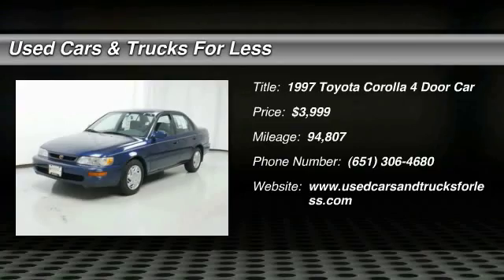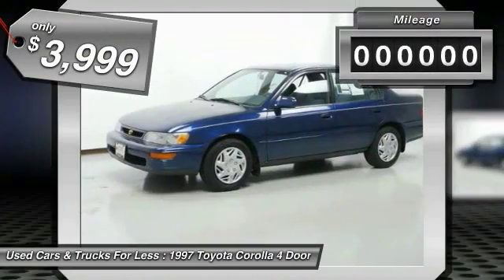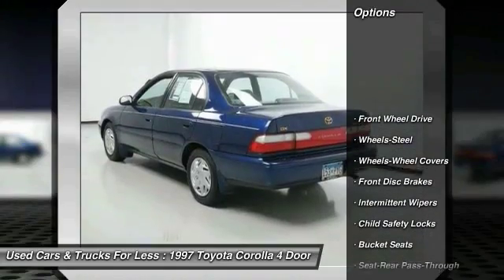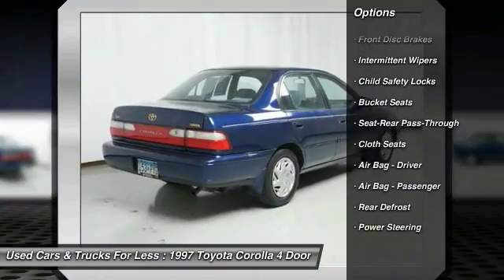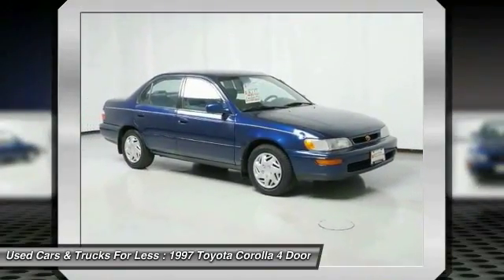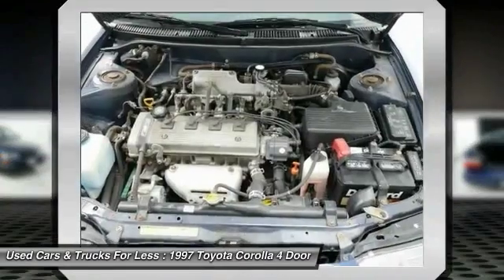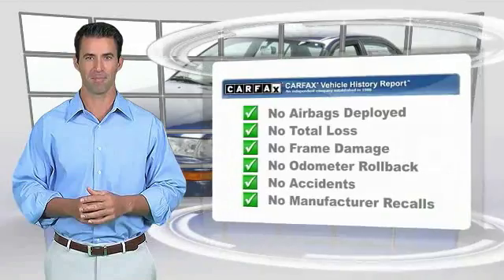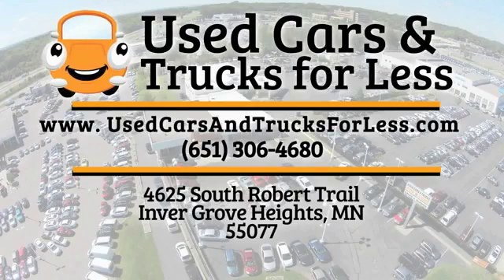1997 Toyota Corolla Inver Grove Heights St. Paul Minneapolis MP15105A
1997 Toyota Corolla

**LOCAL TRADE IN** and **CLEAN CARFAX**. Your satisfaction is our business! Wow! Where do I start?! At Used Cars and Trucks for Less we sell quality vehicles in every price range. Want to stretch your purchasing power? Well take a look at this fantastic-looking 1997 Toyota Corolla. The engine and transmission are both silky smooth, just like a car with such low miles should be. It's really no surprise.